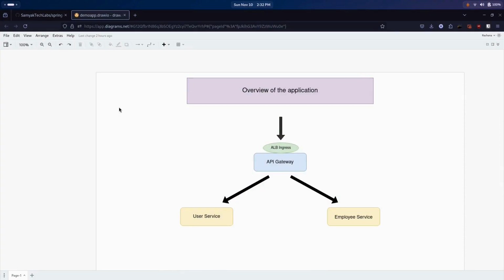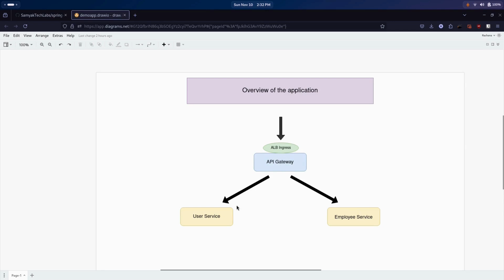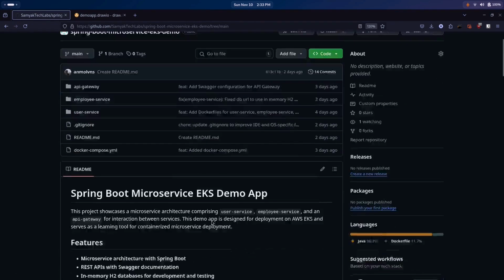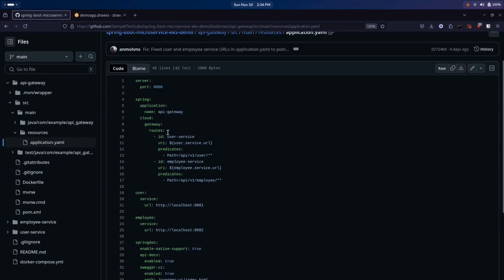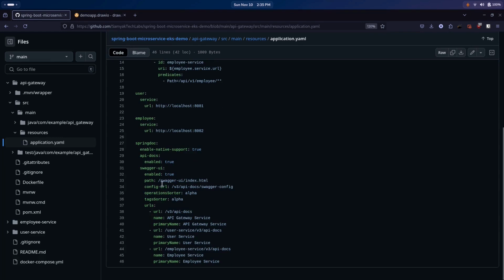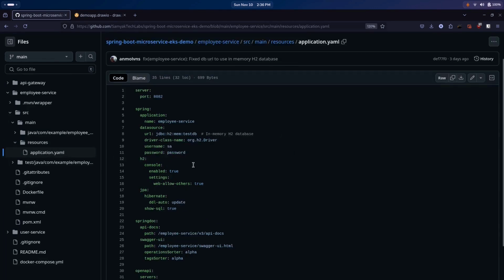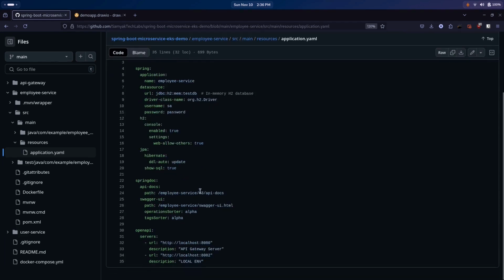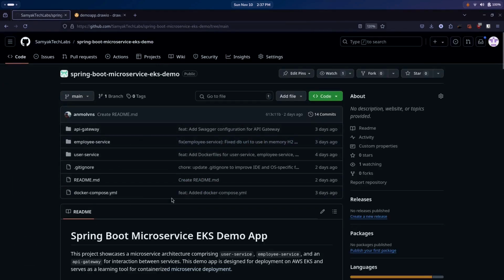Understanding a Java Spring Boot Microservices Application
Welcome to the second video of our microservices series! In this episode, we’ll explore how to:

    - Set up a Spring Cloud Gateway as the central API Gateway.
    - Configure routes for the User Service and Employee Service.
    - Enable Swagger for documenting and testing APIs seamlessly.

This architecture is designed for scalability, modularity, and ease of testing—perfect for modern microservices setups.

🌟 Key Concepts Covered:

    - API Gateway configuration (routes, environment variables, etc.).
    - H2 database setup with JPA.
    - Swagger UI for centralized API documentation.